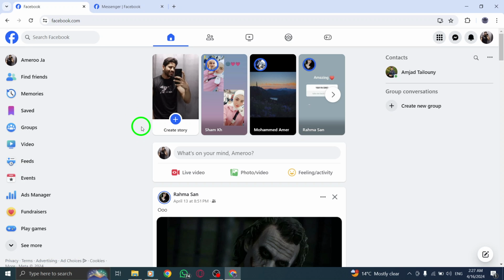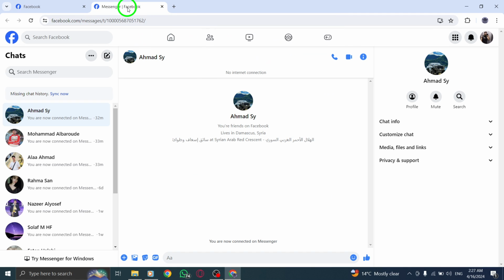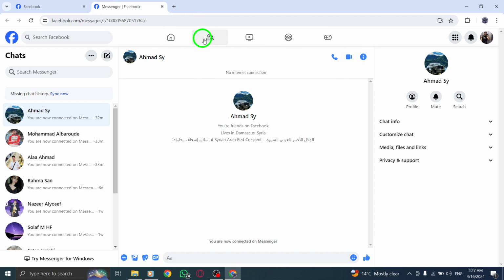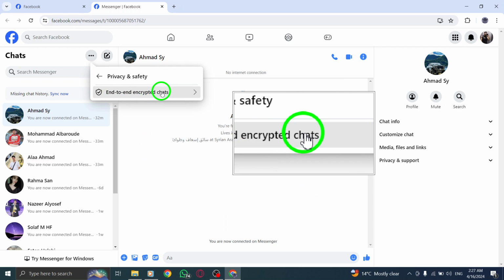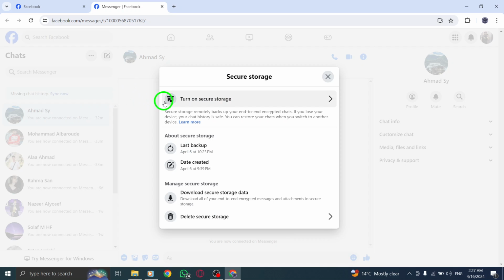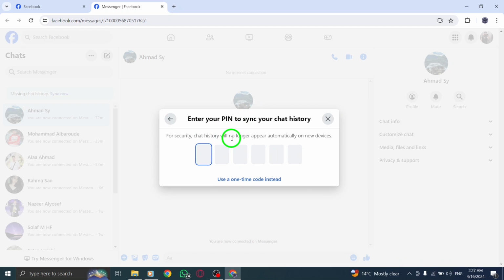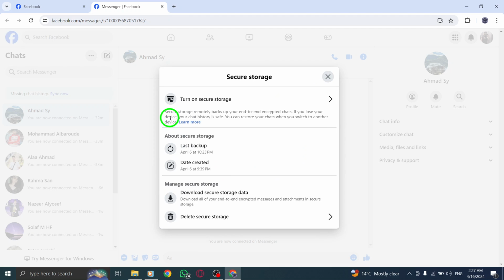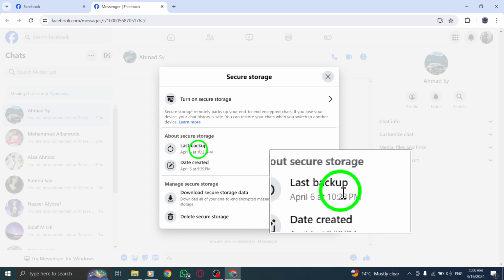How To View End-To-End Encryption Code Last Sync On Facebook On PC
Unlock the Last Sync of your End-To-End Encryption Code on Facebook using your PC with these steps:

1. Open Messenger.com on your computer and click your profile photo in the corner.
2. Click on 'Privacy & Safety.'
3. Access 'End-to-end encrypted chats.'
4. Select 'Secure storage.'
5. Click 'Turn on secure storage.'
6. Choose a secure storage option - PIN, 40-character code, or device-only backup.
7. Create a PIN or copy a 40-character code following on-screen instructions.
8. Discover the Last Sync information at the top of the page.

Stay informed about your encryption settings on Facebook with this tutorial. Follow the steps to manage your security settings effectively.